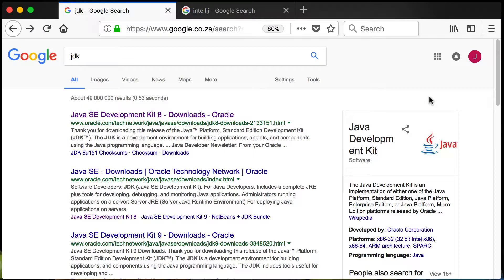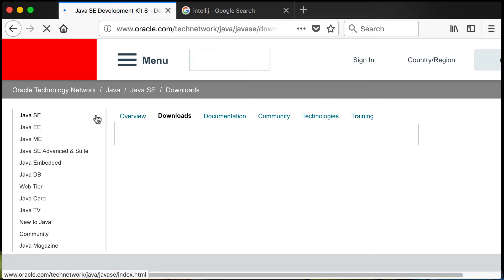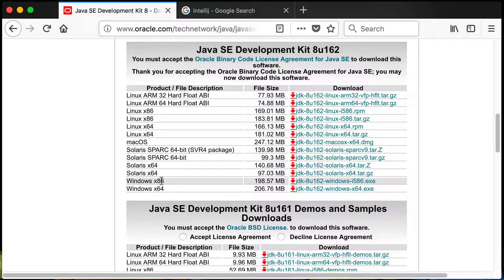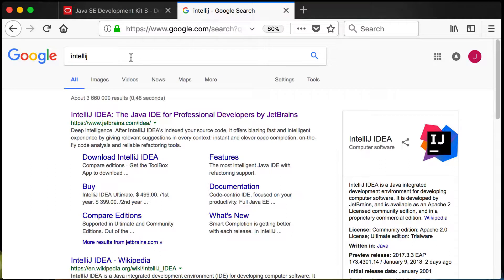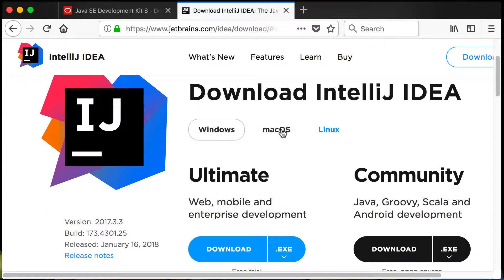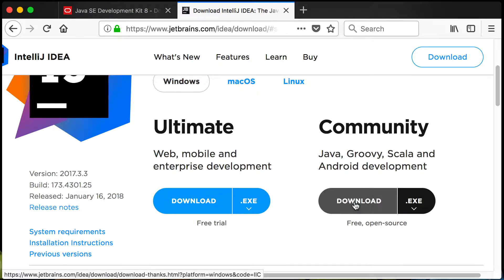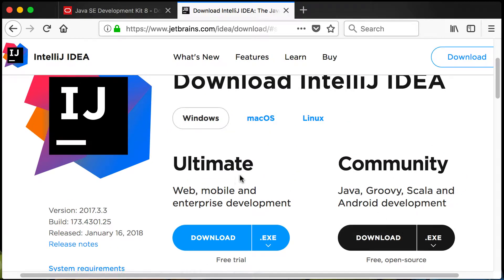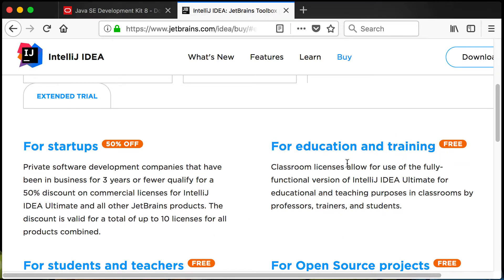1. Getting Ready for Java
In this video you will see the tools you need to start developing in Java
The JDK
IntelliJ IDEA